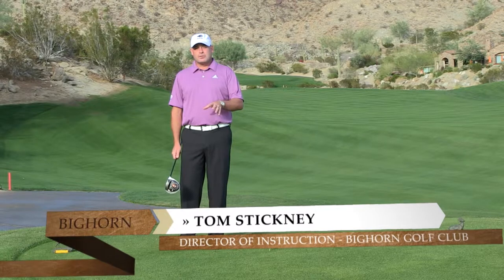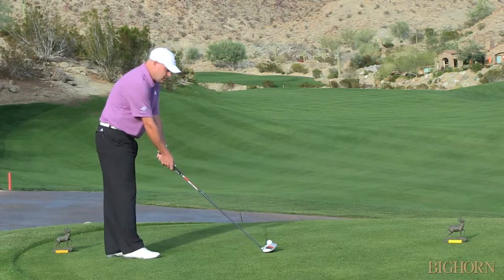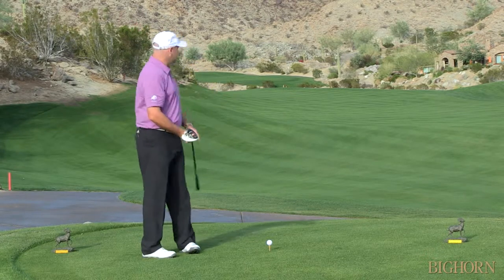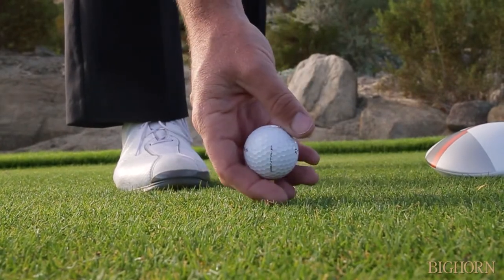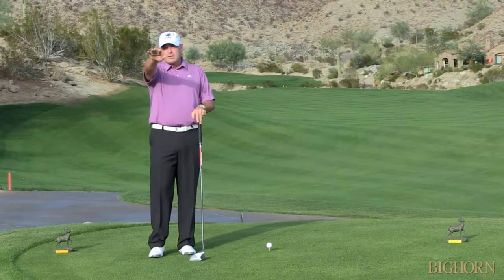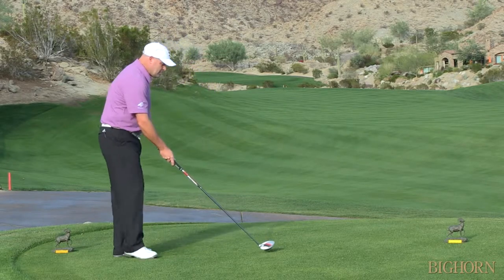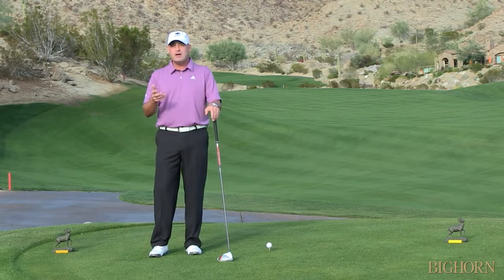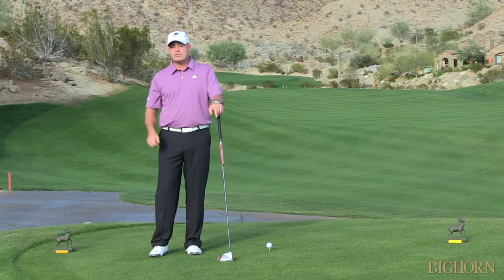Bighorn Golf Club- Tee It Lower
Why teeing it lower can help at times